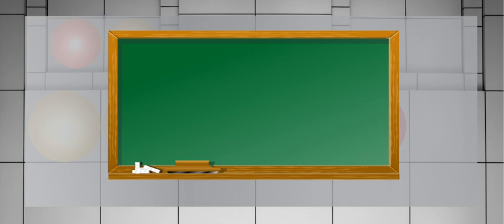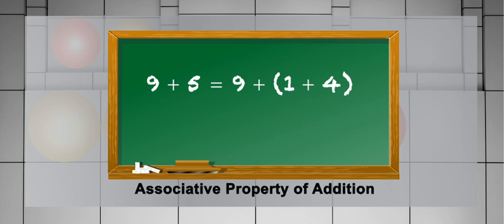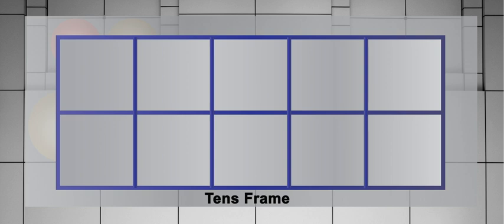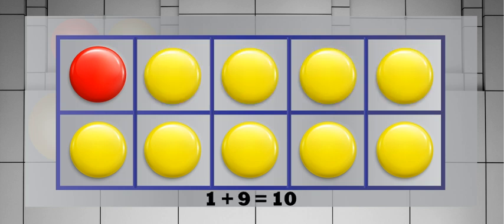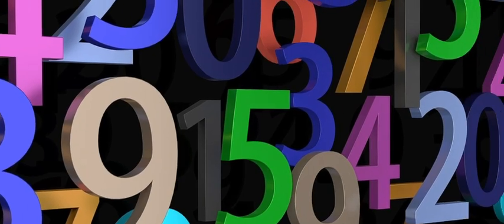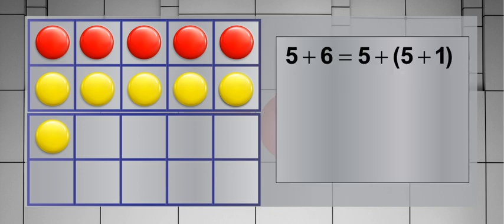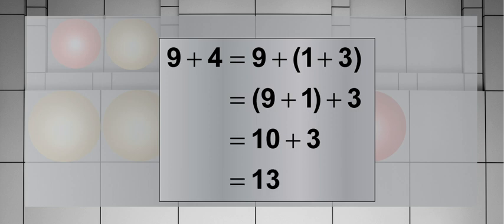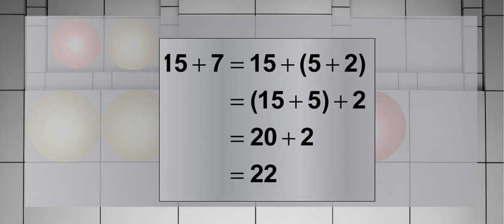Math Video Tutorial: Place Value: Video 2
This video addresses these Common Core Standards:  CCSS.MATH.CONTENT.K.NBT.A.1, CCSS.MATH.CONTENT.1.NBT.B.2